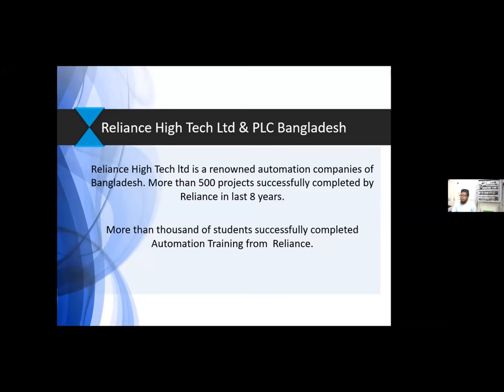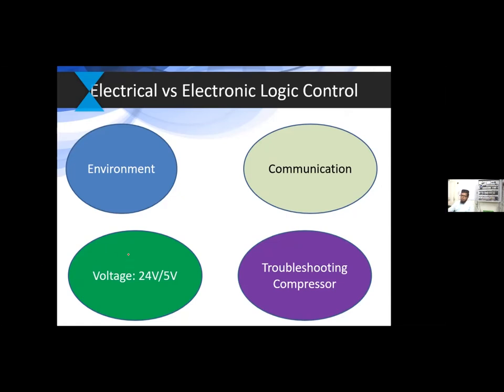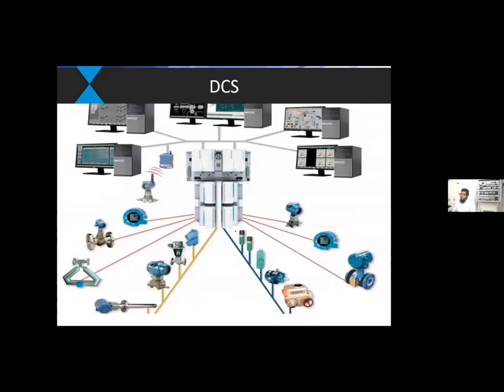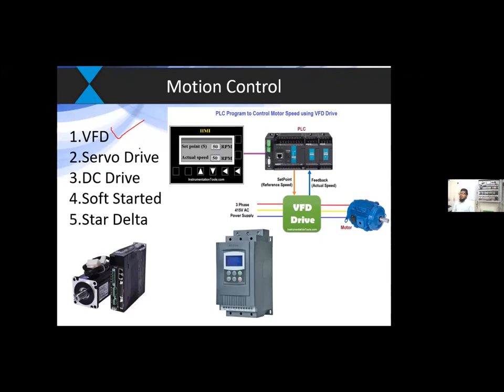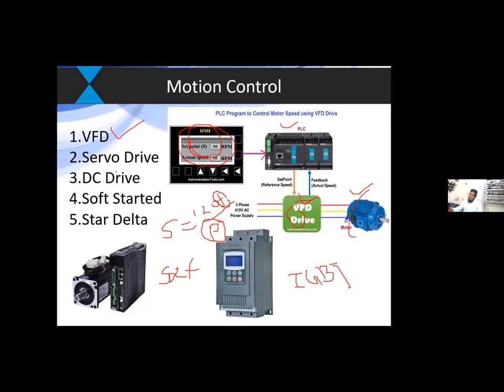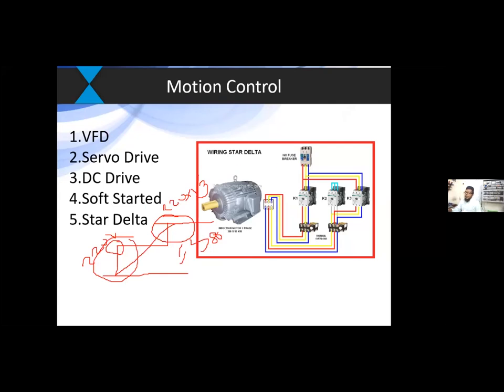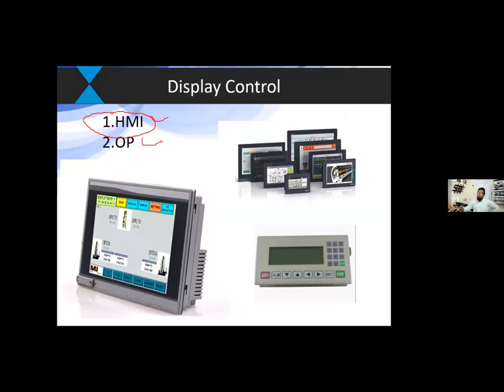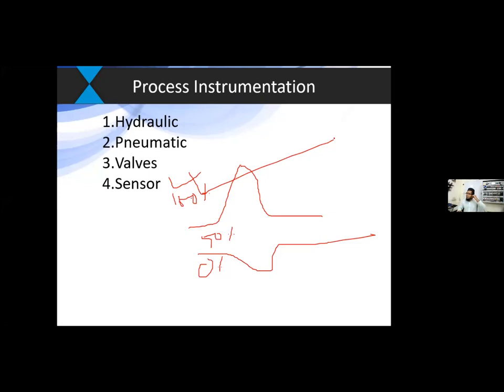Industrial Automation | IEEE BUBT Student Branch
On 17th September, 2021, IEEE IAS BUBT SB Chapter with the collaboration of IEEE BUBT Student Branch organized a workshop based on “Industrial Automation”.
The speaker for the workshop was Engr. Khandaker Marcus, the managing director of Reliance High Tech Ltd, Dhaka.
The main purpose of the webinar was to tell people the necessity of industrial automation. There are so many queries about what industrial automation is, the necessity of knowing about industrial automation and about the job sectors based on industrial automation.
Our speaker answered all the queries the participants had. He explained the responsibilities of Automation jobs and also in the Automation sectors. He told us about the future possibilities in the Automation sector and how we can join them. Then he told the common part of this automation section and what is mainly used here. Moreover, he gave us an elaborate concept about some topics like PLC, SCADA, DCS, VFD, Servo Drive, DC Drive, Soft Starter, Star Delta, HMI, OP, Instrumentation, Hydraulic and pneumatic etc. Many of the students had queries about these topics and the speaker answered all of them. He was in his institution, so he showed us some components. He gave us clear examples by giving charts and comparisons. So it was a very informative workshop.

[ IEEE ]